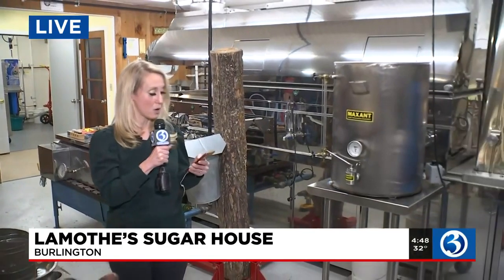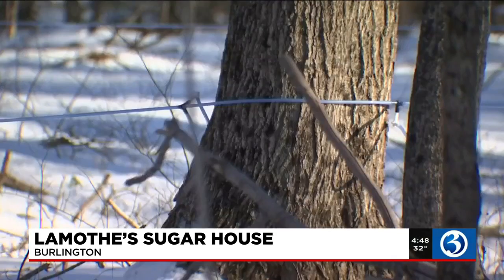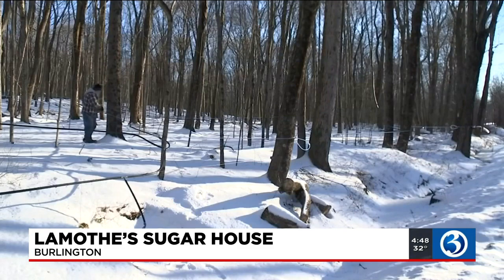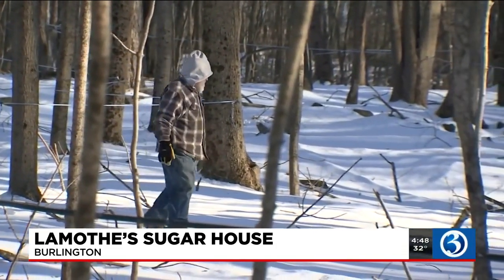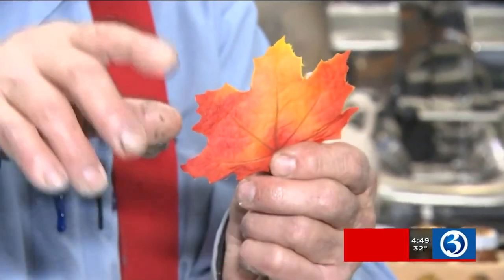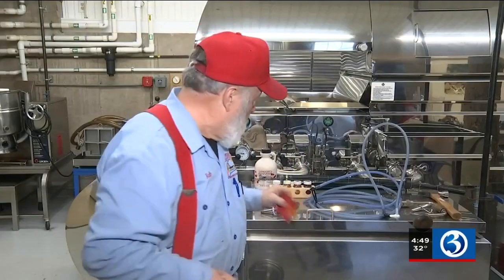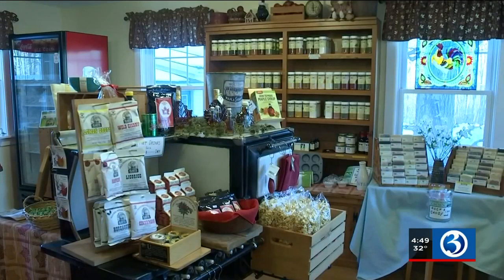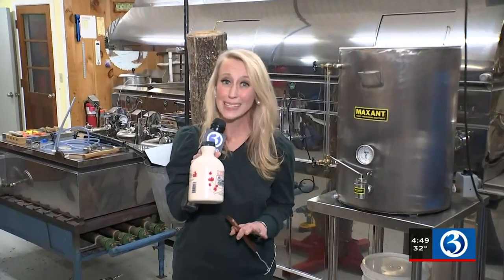VIDEO: Winter is perfect time of year to make maple syrup in CT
This time of year is perfect for producing maple syrup in Connecticut.